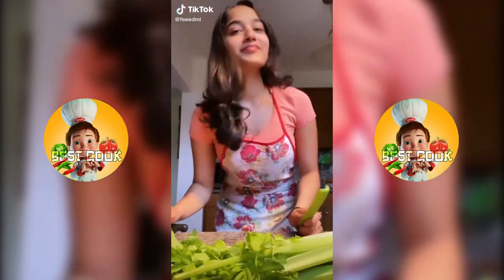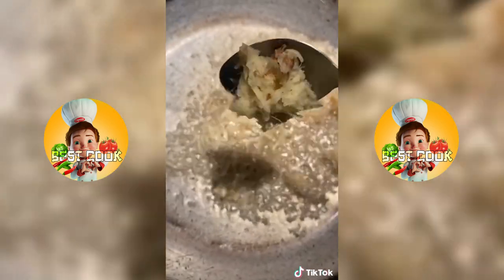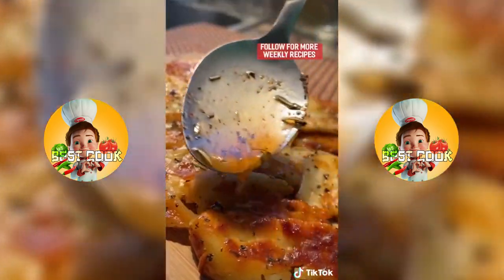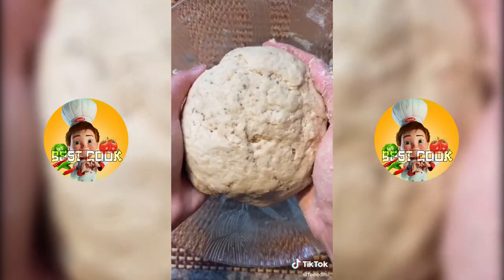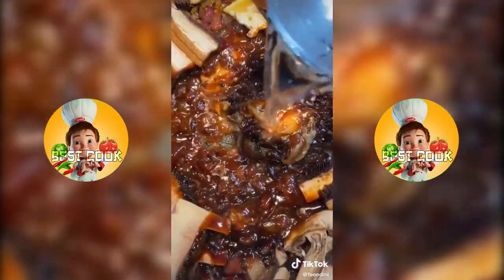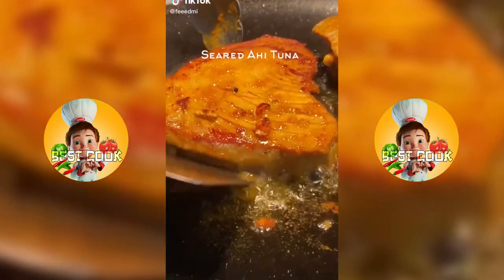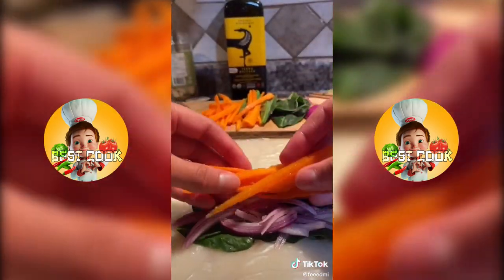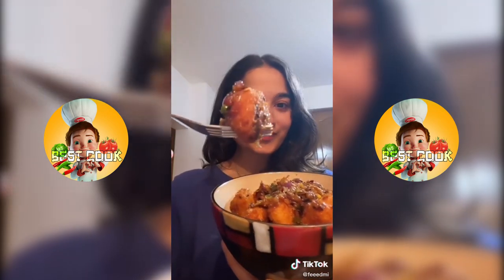THE MOST SATISFYING FOOD VIDEO COMPILATION | SATISFYING AND TASTY FOOD | BEST COOK #02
Topic:THE MOST SATISFYING FOOD VIDEO COMPILATION | SATISFYING AND TASTY FOOD | BEST COOK #02